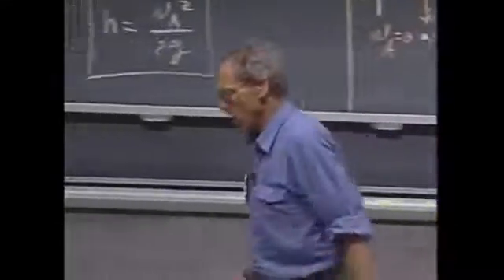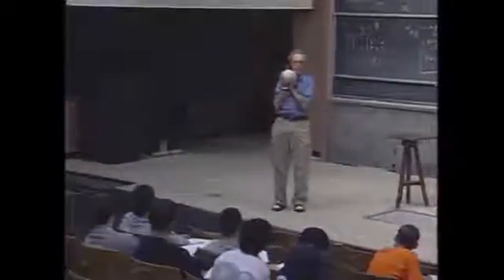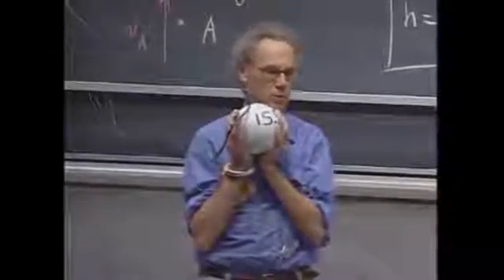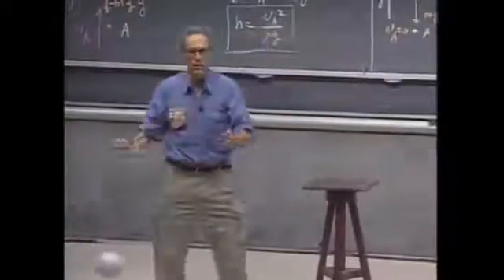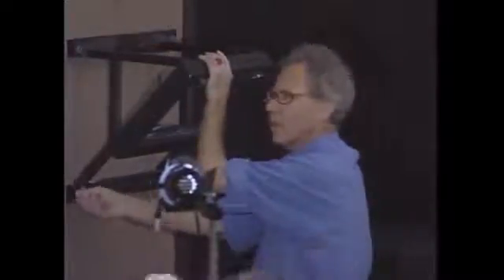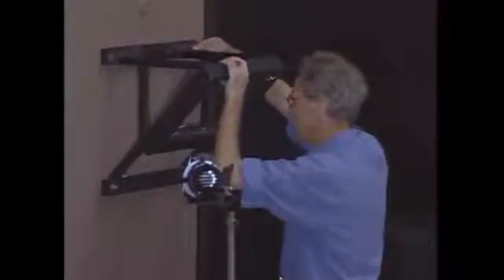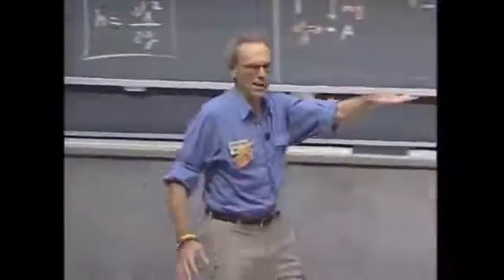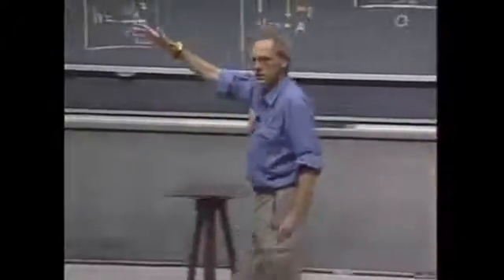دكتور فيزياء في جامعة MIT يعرض حياته للخطر من أجل توصيل معلومة لطلاب!